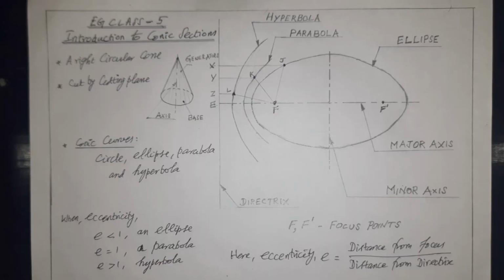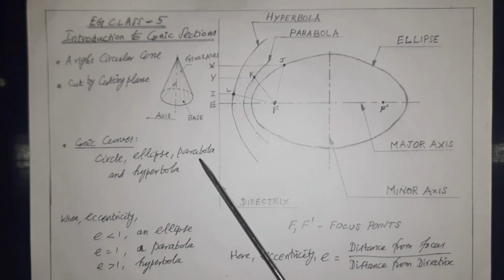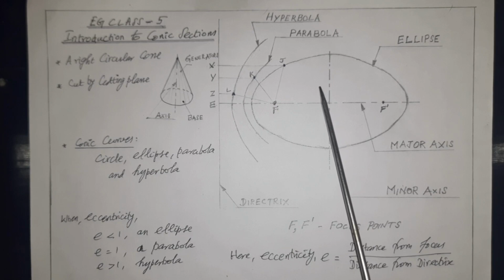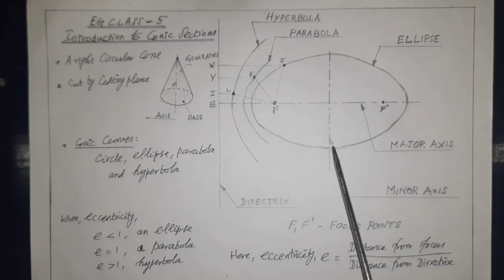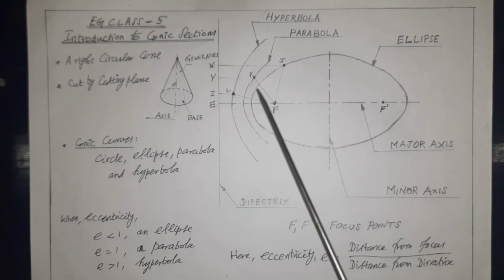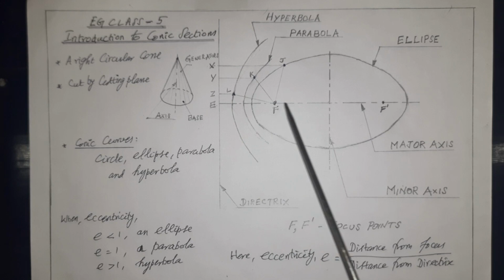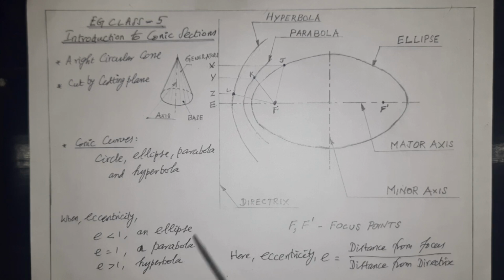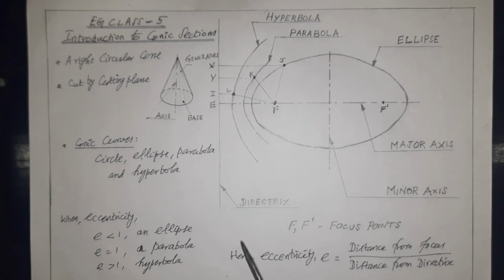TOP ENGINEERING APPROACH - EG Class -5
In this video class, Introduction to conic sections, ellipse, parabola, directrix rules, hyperbola, eccentricity rules, focus and directrix rules and ratios etc. are discussed in detail .
1.   In the first topic group, "ENGINEERING GRAPHICS" subject, in easy step by step procedure is explained in simple English. This will continue in further videos, till full subject is covered. Positive Comments are welcome to do favour for the subject needs, wherever  SUITABLE and NECESSARY as decided.
  2.  In the second, few topics are given in TAMIL VIDEO under Engineering graphics with heading "TAMIL Lecture" based on the suitability and needs.
  3. In the third, Some PRACTICAL USEFUL TIPS, on interested topics will also be published under the heading, "GENERAL TIPS".
                                                                                    Dr. G.R